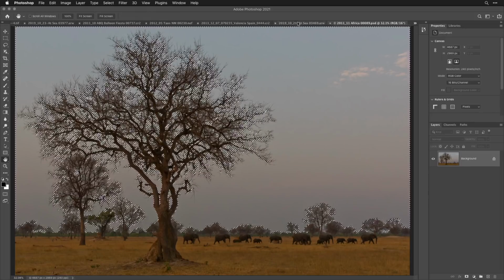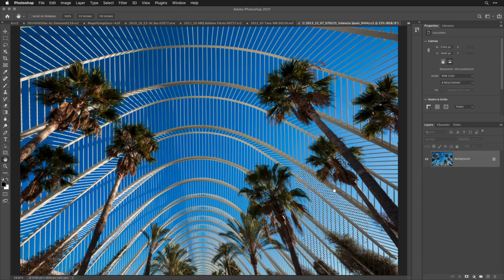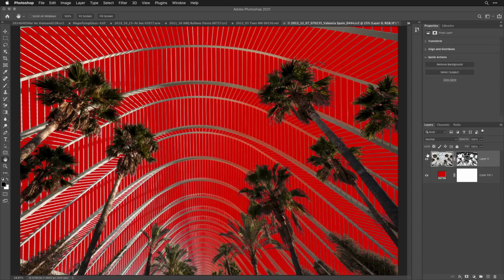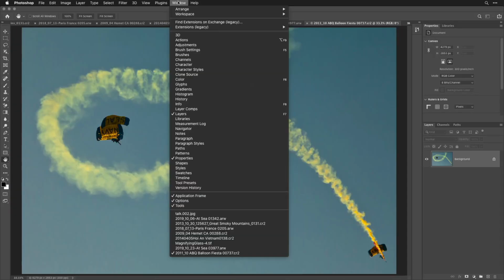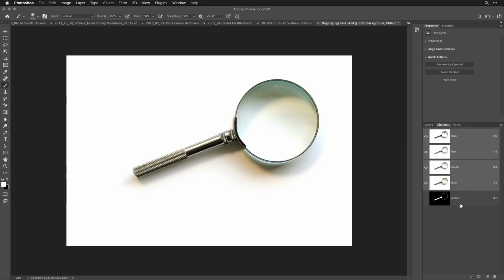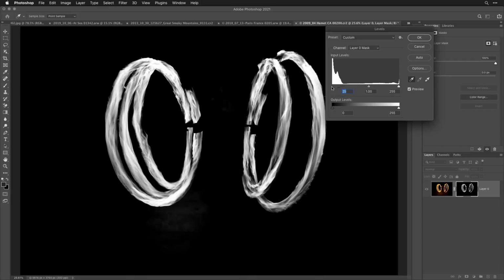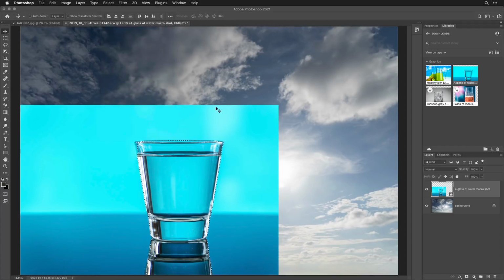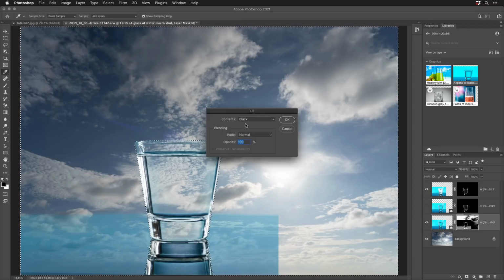Advanced Selections and Masks by Ben Willmore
Ben has literally traveled the world teaching Photoshop, having taught at hundreds of conferences, photo festivals and workshops.
He'll be teaching photoshop tutorial on - Advanced Selections & Masks.